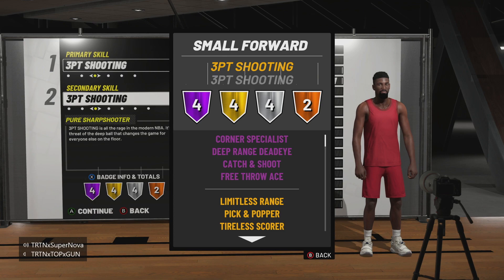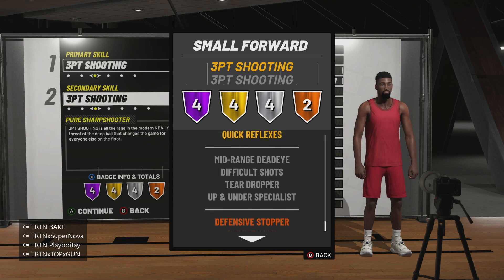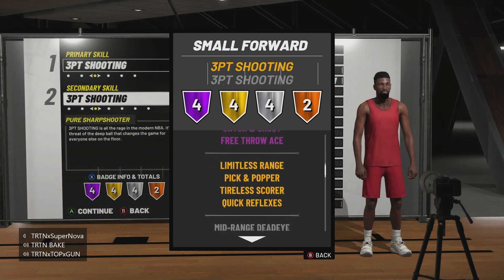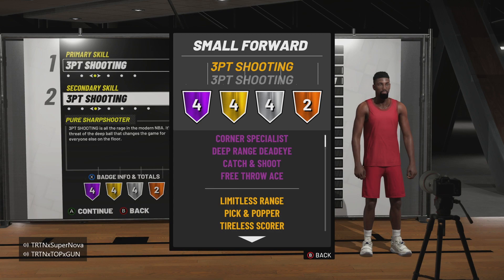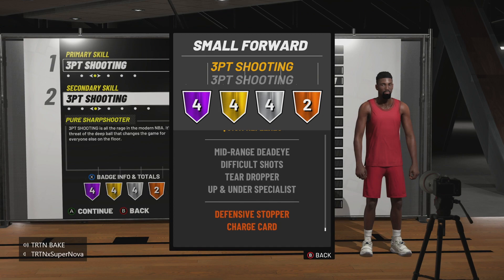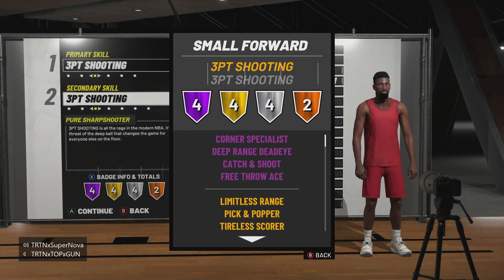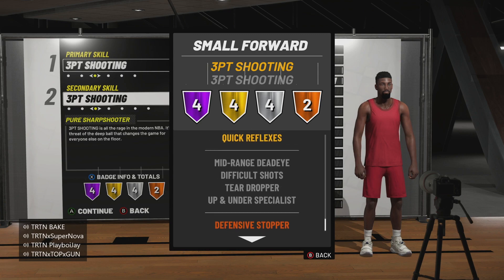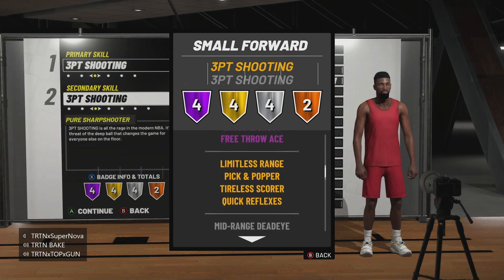NBA 2k19 Build:The Best Sharpshooting Build! Best Small Forward Build!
*Send Your submission today!

Microphone:

Blue Kiwi Microphone

Sennheiser MK440

Gaming Capture: Elgato Hd60

Computer: Apple 27" IMac

Fornite Settings:

Control Configuration: Builder Pro

Control Settings: X: 9.5, Y: 9.5

In this video Bake Chronicles is talking about nba 2k19 builds and the best sharpshooting build for nba 2k19.